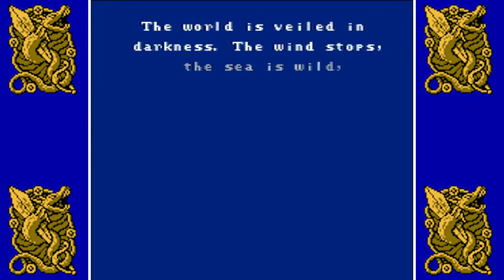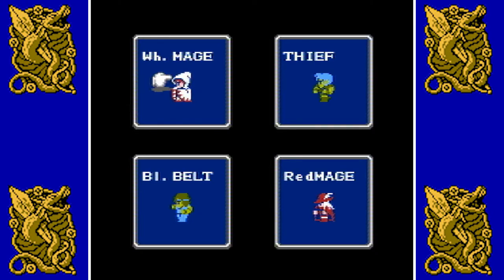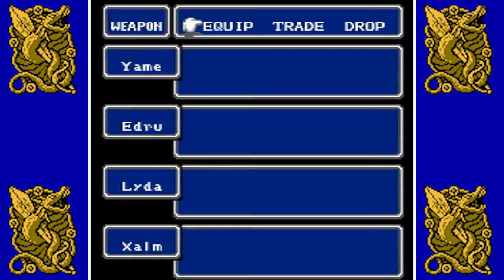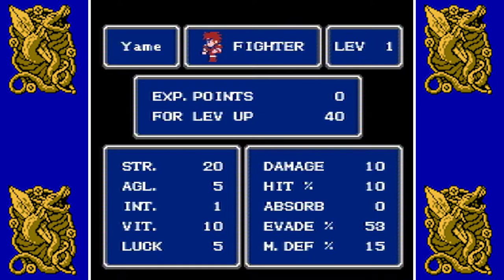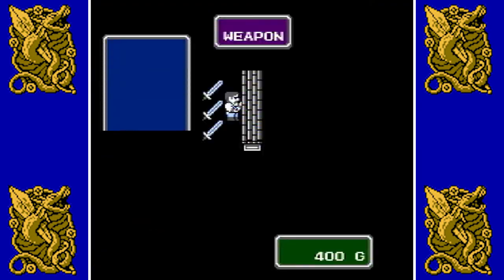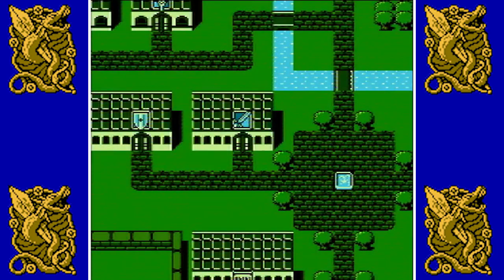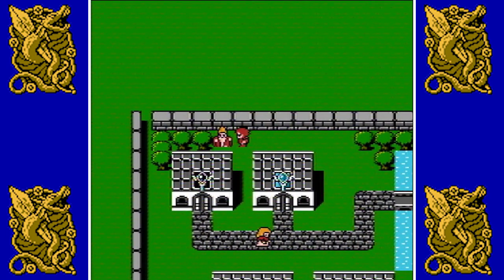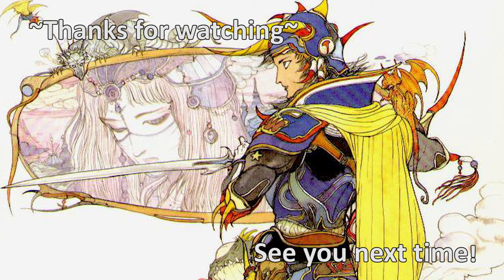[Let's Play] Final Fantasy ~ Part 1 - Castle Coneria and the Town of Coneria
Part 1 - Four warriors enter the castle of Coneria where a prophecy was passed down where Four Warriors of Lights adventure on to revive the power of ORBS where the world is draped in darkness.

This walkthrough part covers the the castle of Coneria and the town of Coneria, the city of Dreams.

Final Fantasy was released in 1990 for the NES from Squaresoft.

This will not a 100% playthrough.

Note: I know that Coneria is misspelled (among other things throughout the game) but I'm going with the spelling of how it's spelt in the game.